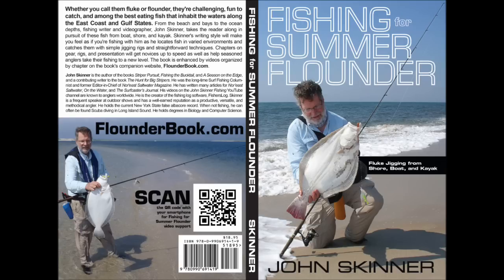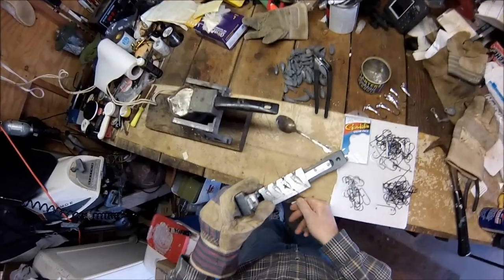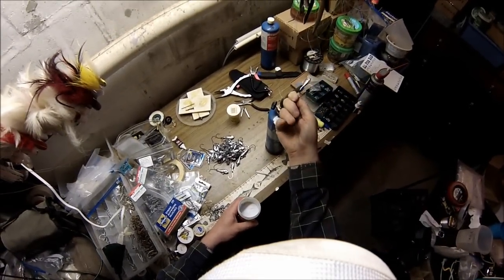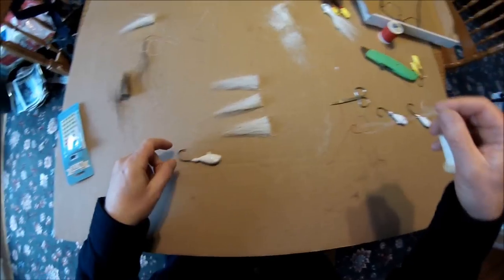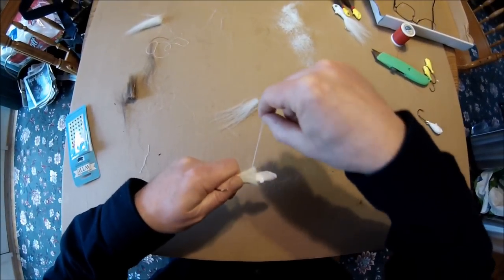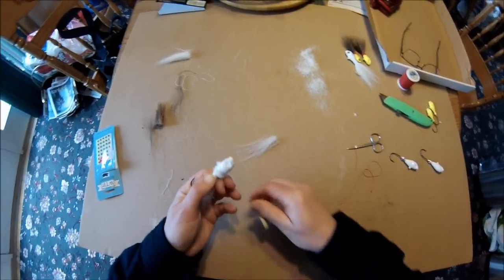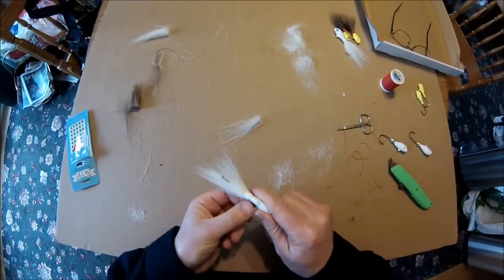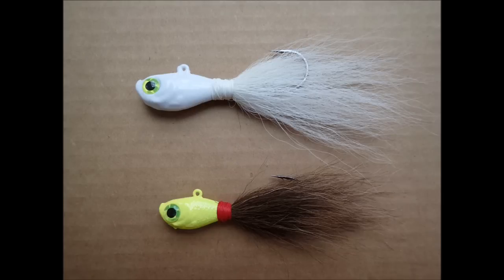How to Make Bucktail Jigs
Step-by-step instructions to make bucktail jigs from scratch. This focuses on jigs used for summer flounder fishing, but the jigs made will work on many species.